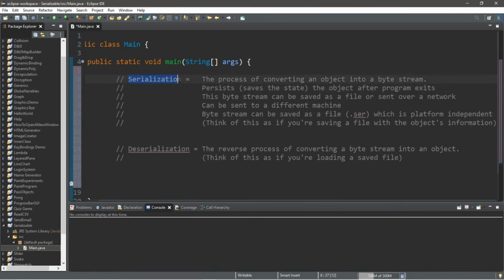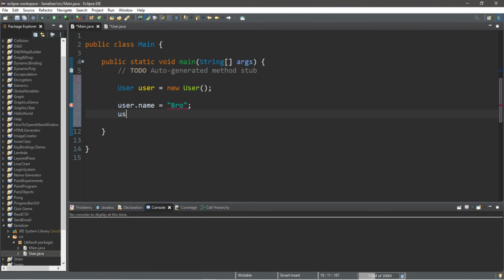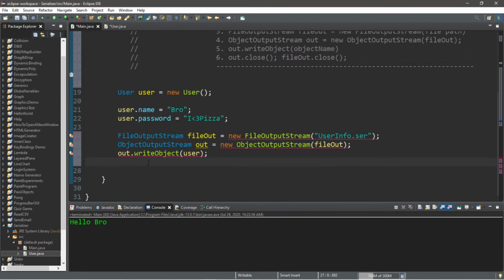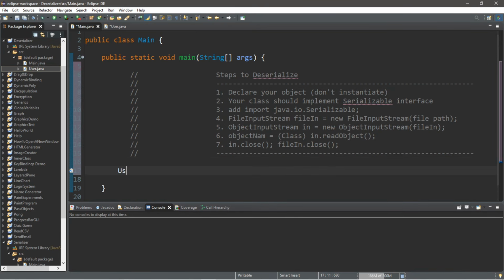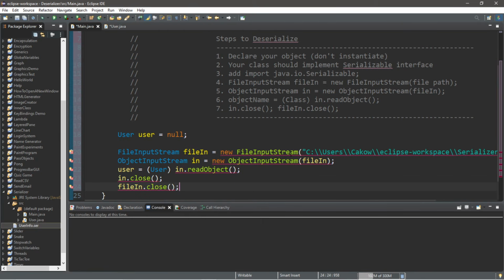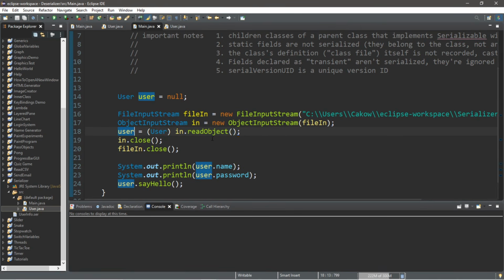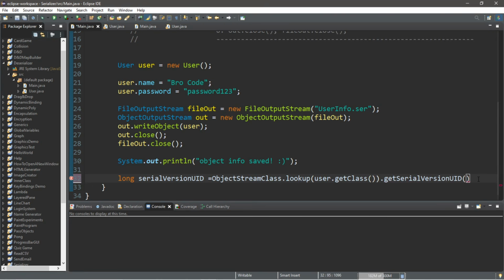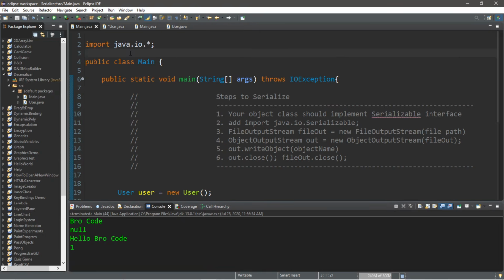Java serialization is easy! 🥣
Java serialization tutorial for beginners

00:19 serialize
08:47 deserialize
13:40 advanced stuff

Coding boot camps hate him! See how he can teach you to code with this one simple trick...

Bro Code is the self-proclaimed #1 tutorial series on coding in various programming languages and other how-to videos in the known universe.